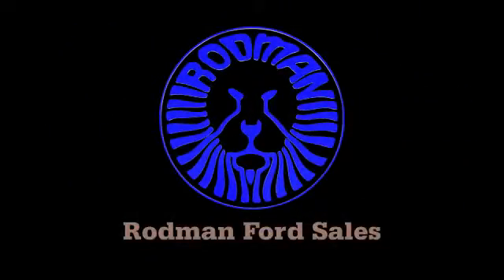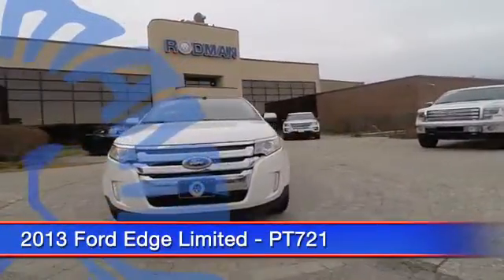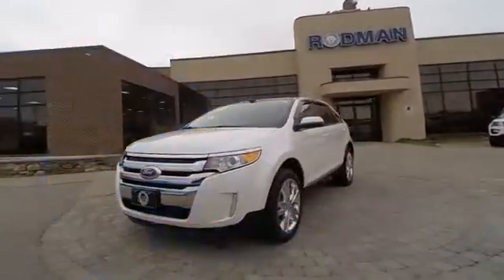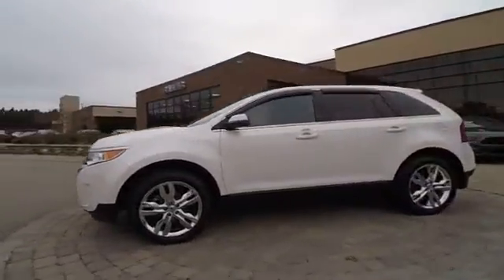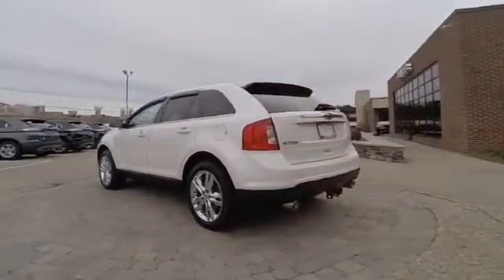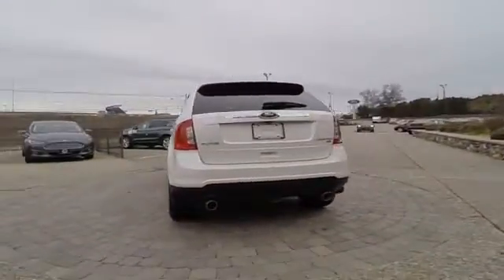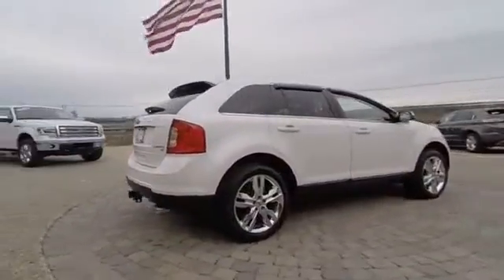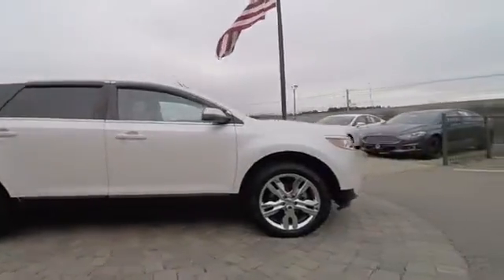2013 Ford Edge Limited PT721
Rodman Ford
53 Washington Street

AWD. Get ready to ENJOY! In a class by itself! There isn't a nicer 2013 Ford Edge than this well-appointed gem. You just simply can't beat a Ford product. Consumer Guide praises Edge for its interior materials and cargo room. Home of the Lifetime Powertrain Guarantee!